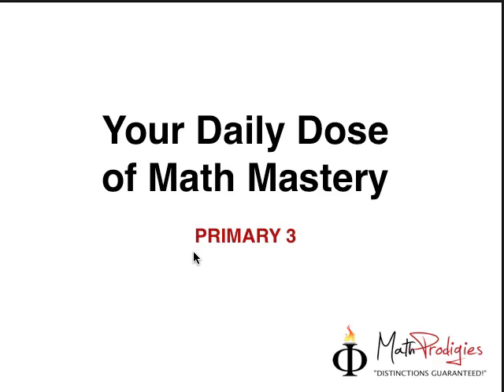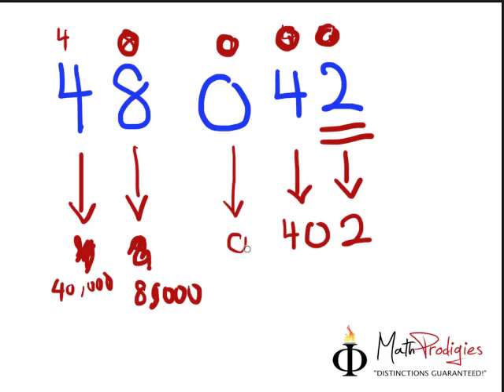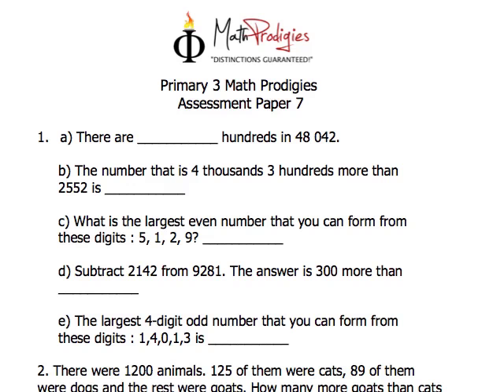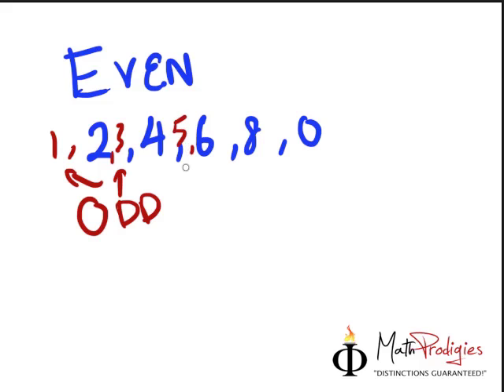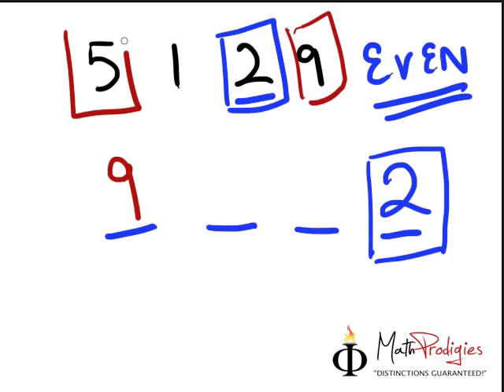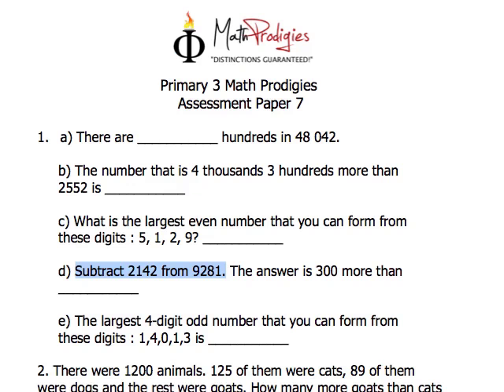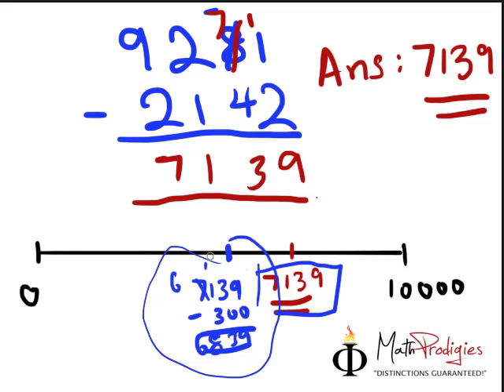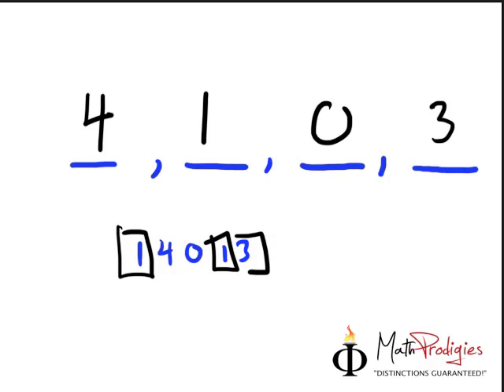40. Primary 3 Math